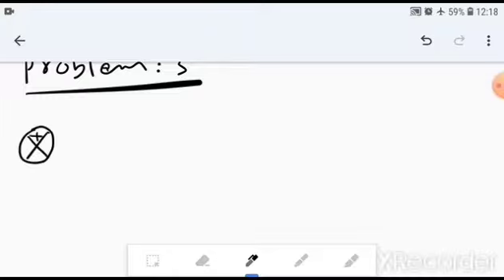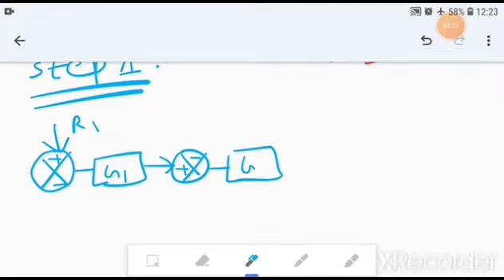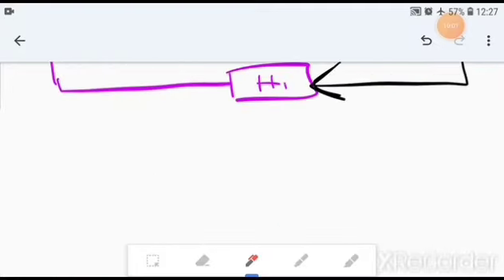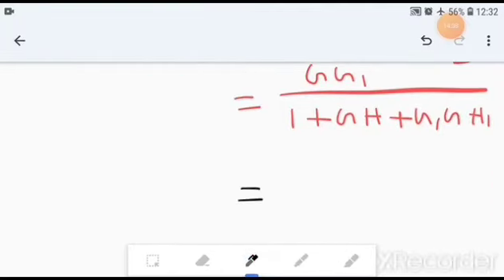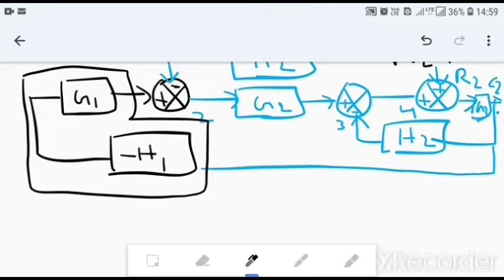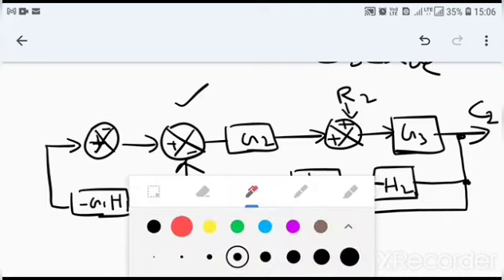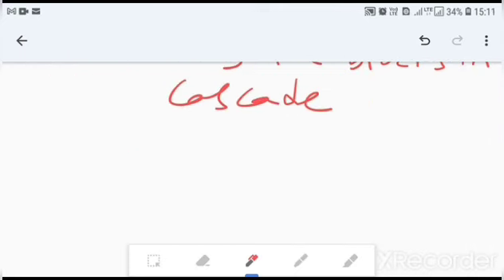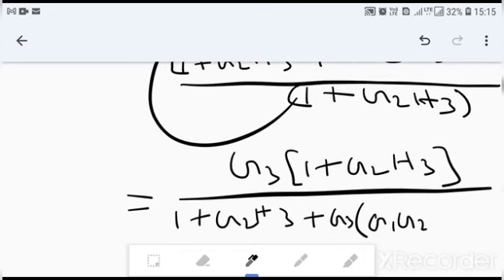Block Digram Reduction solved problem with Two inputs and one output, CS finding transfer functions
Block digram Reduction solved problem with Two inputs and one output, and finding its transfer functions.